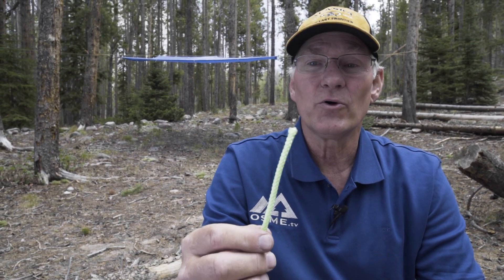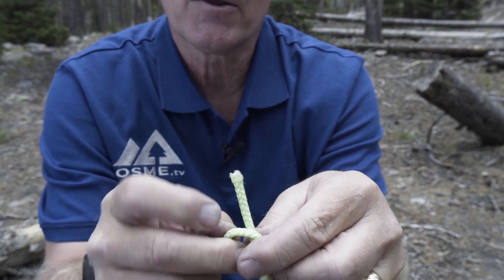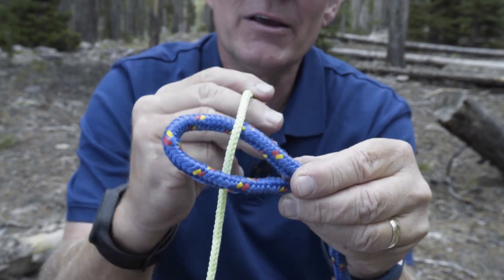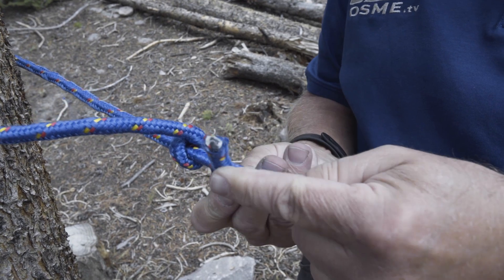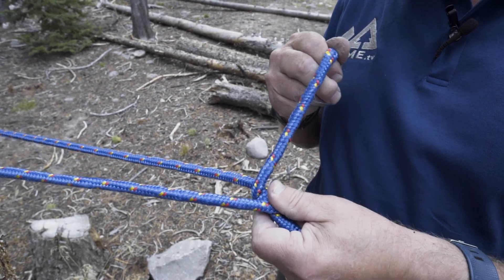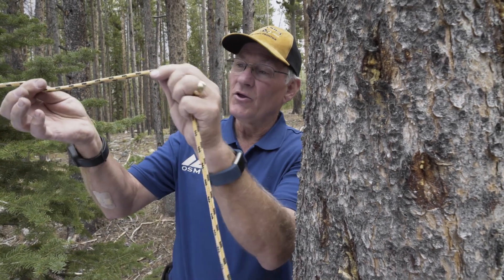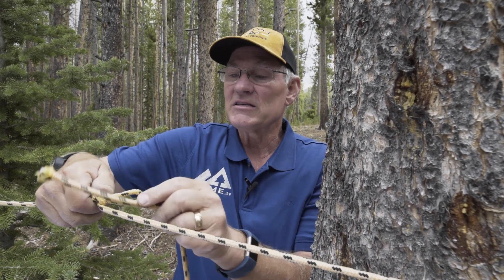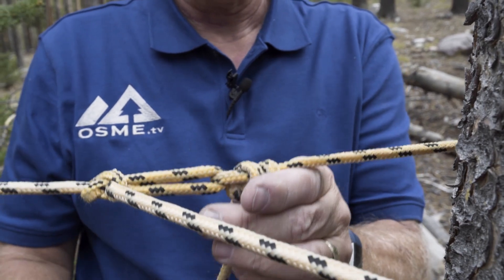5 Essential Basic Knots | Knot Tying for Beginners | OSMEtv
Today we go over 5 essential basic knots you'll need when you're out camping.

We first go over the basic terms of a rope, and then:

The Square Knot
The Sheet Bend
The Double Half Hitch
The Tautline Hitch
The Truckers Knot

If there are any specific outdoor skills you'd like to learn, mention them in the comments below and join us next week on OSME.tv!